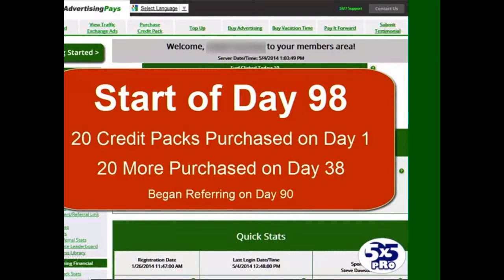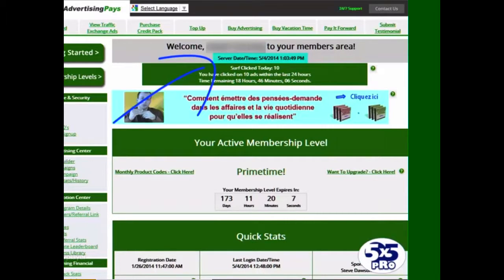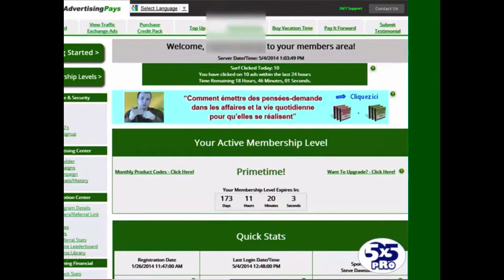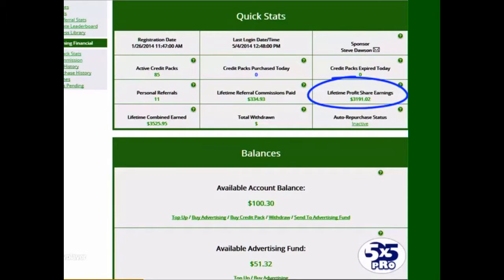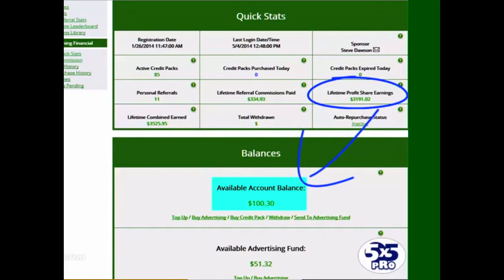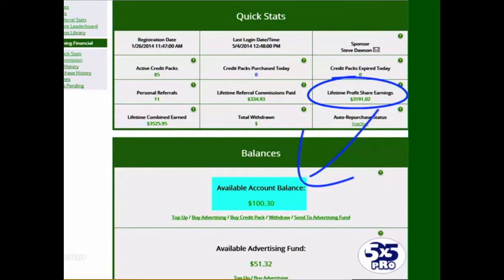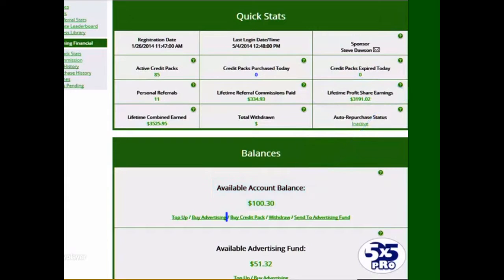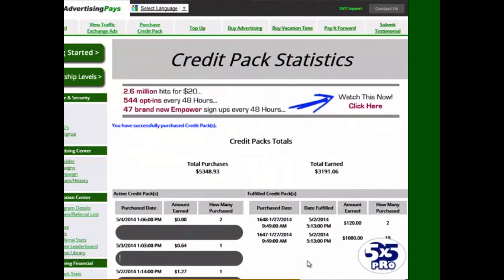Review My Advertising Pays Day 98 start with 20 packs + 20 on day 38 $3191,02 profit with 85 CP On 9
Review on My Advertising Pays Day 98, there are now 20 packs extra in the account sins day 37 ! To speed up the Profit share and make extra money, every day.

from day 97 the pack of 20 we start dropped out of the total. All are completed to the $60 payout. How ever the rest is still running an making more money. The goal is to get 1200 packs this is the maximum. It will pay every day over $560 profit share to your bank account.

You also can stop with 100 or 200 or more, when you think this more than ok for my every day payout.

This is of a college how have made this to show what you can earn every day when you invest $2040, into MAP.  You also can start with a small amount like $54 including fee for the money transfer.

YOU will be amazed how fast your money will grow! In 1 year you can double your money in your bank account. So look at all the movies how it is growing.The Link : to get in to the system Also there are more examples what is possible !

Looking forward to see you insite !!
To make profit together, training and so on, for all my members !

Later I will ad the days that are missing, if there is interest of you all. Please inform me if you like to see all on this page !